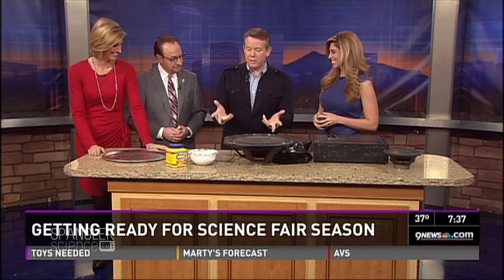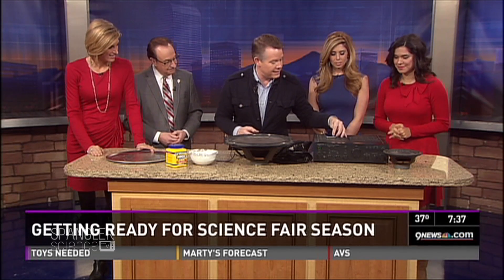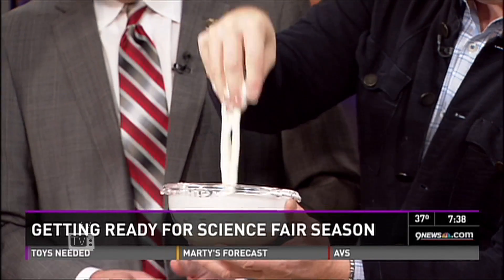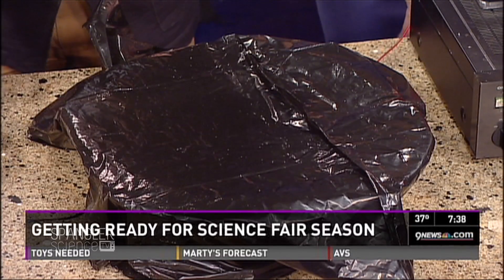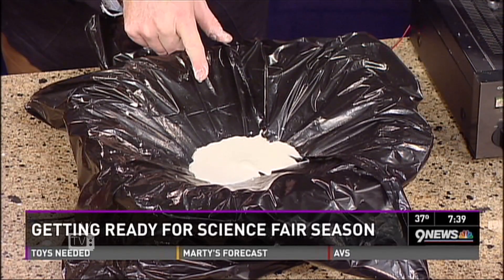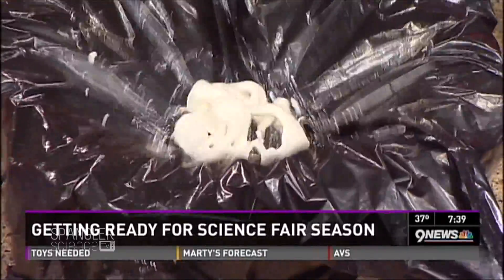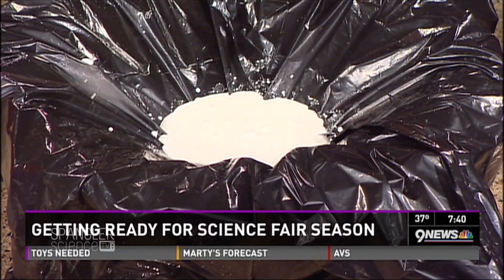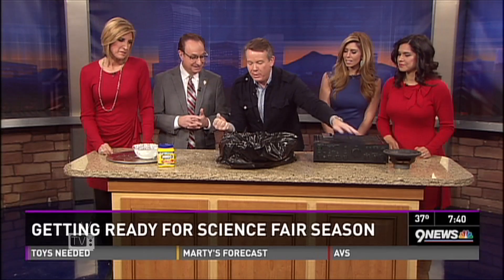Getting Ready for Science Fair Season - Cool Science Experiment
If you have children you know that science fair season is right around the corner. 9NEWS Science Guy Steve Spangler, found a way to turn a box of cornstarch and your home theater system into the coolest science project you've ever seen.